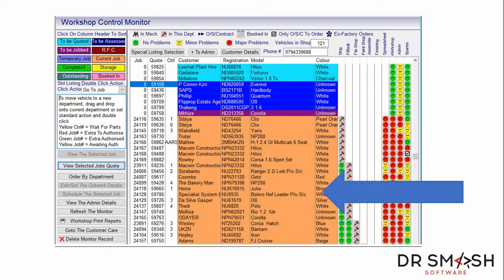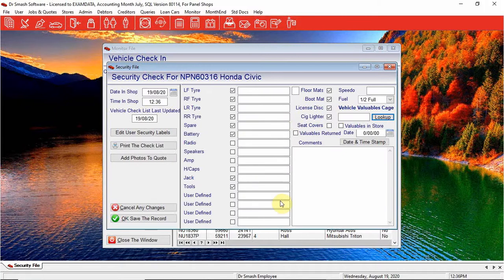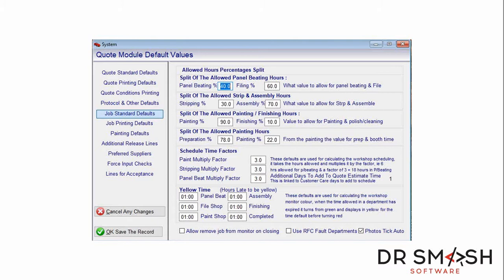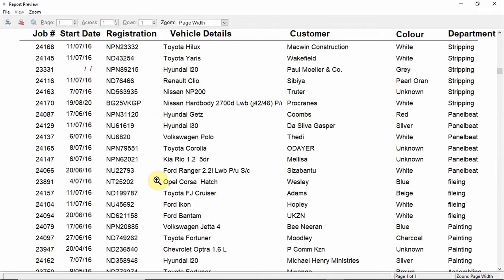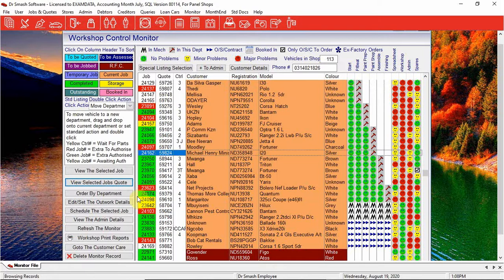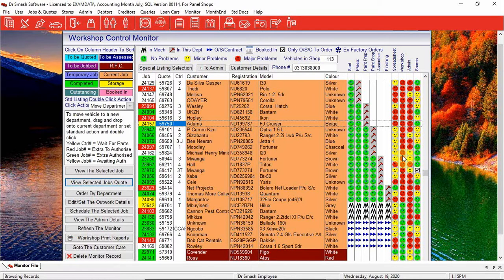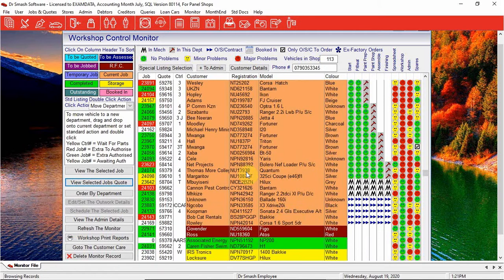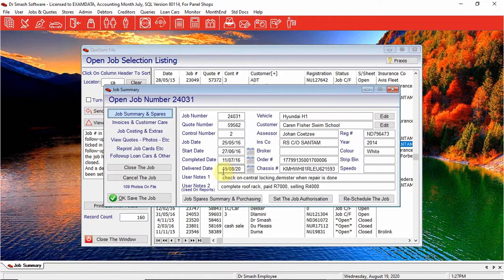Workshop Control Board/Dashboard/Monitor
Short video on how to use the Dr Smash Workshop Monitor and what benefits it can bring to your shop